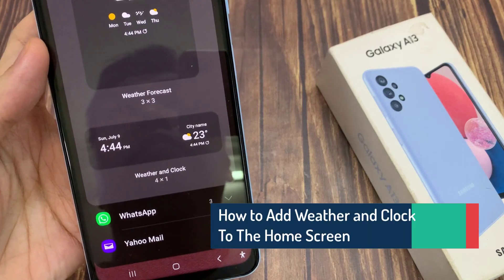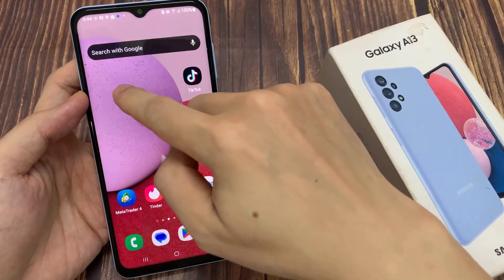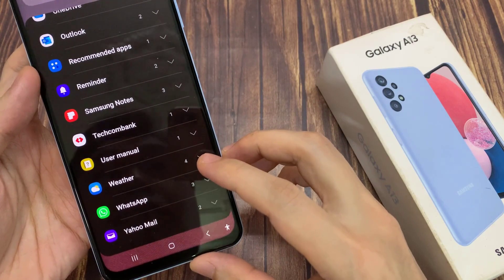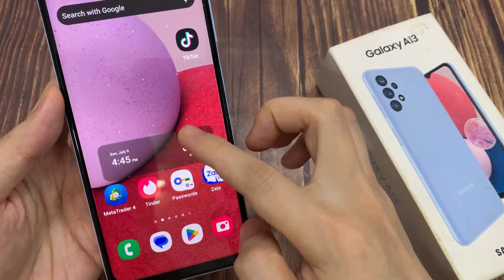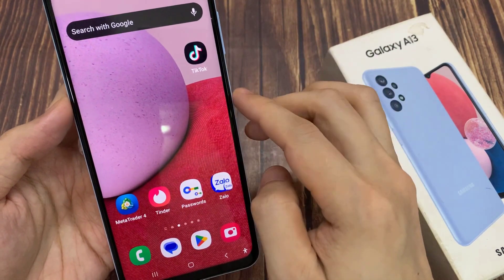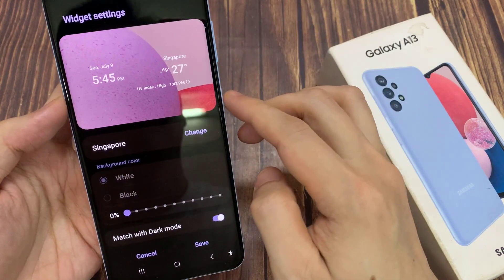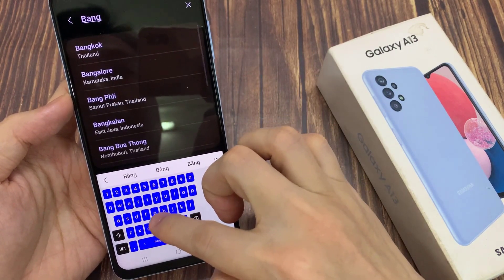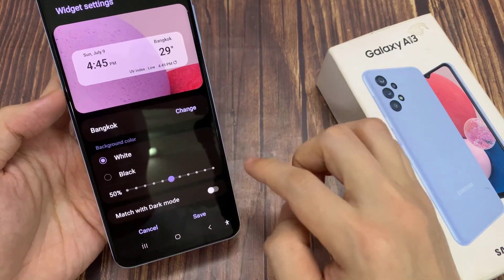Samsung Galaxy A13: How to Add Weather and Clock Widget To The Home Screen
Learn how you can add the weather and clock widget to the home screen on the Samsung Galaxy A13.